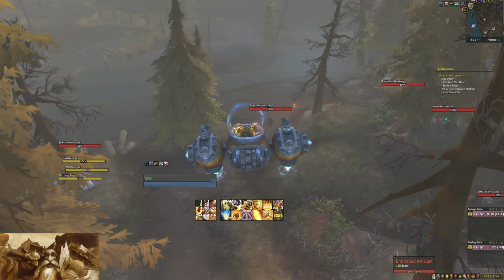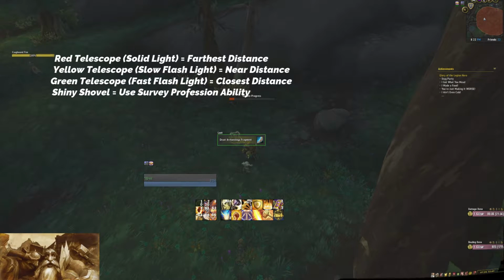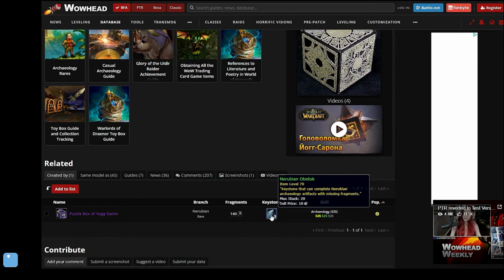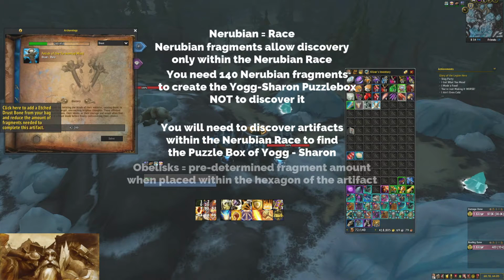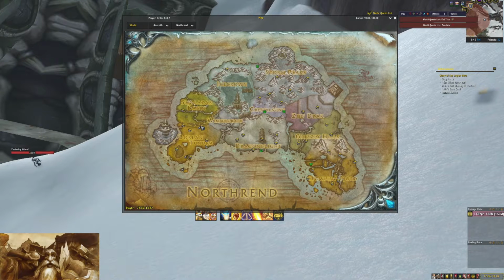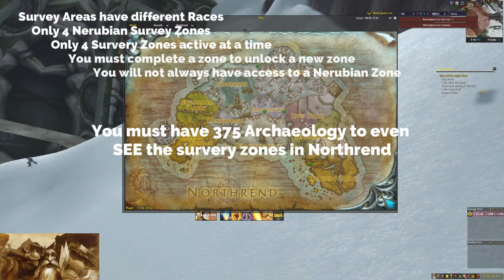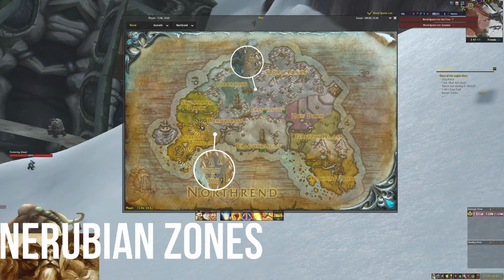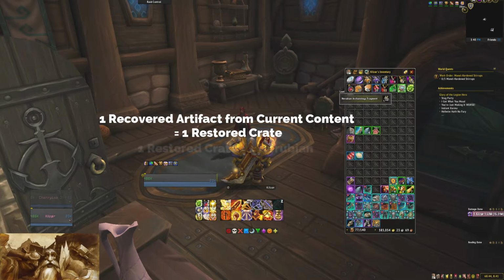Finding the Puzzlebox of Yogg-Saron and Basics to Archaeology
Trying to get the puzzle box of Yogg-Saron, either to find a way to open it or for the Glory of the Uldir Raider Achievement? All the information you will need should be in this video!

I have been playing a paladin for over 10 years now, and will continue to make posts into the Shadowlands expansion about Paladins, from a paladin's perspective, and guides from within the game.

All quotes from the Puzzlebox of Yogg-Saron:
At the bottom of the ocean, even light must die.
The silent, sleeping, staring houses in the backwoods always dream. It would be merciful to tear them down.
There is no sharp distinction between the real and the unreal.
Even death may die.
There is a little lamb lost in dark woods.
All places, all things have souls. All souls can be devoured.
What can change the nature of a man?
The stars sweep chill currents that make men shiver in the dark.
You will all be alone in the end.
Do you dream while you sleep or is it an escape from the horrors of reality?
Look around. They will all betray you. Flee screaming into the black forest.
In the land of Ny'alotha there is only sleep.
In the sleeping city of Ny'alotha walk only mad things.
Ny'alotha is a city of old, terrible, unnumbered crimes.
Y'knath k'th'rygg k'yi mrr'ungha gr'mula.
The void sucks at your soul. It is content to feast slowly.
The drowned god's heart is black ice.
It is standing right behind you. Do not move. Do not breathe.
Have you had the dream again? A black goat with seven eyes that watches from the outside.
In the sunken city, he lays dreaming.
Open me! Open me! Open me! Then only will you know peace.
You resist. You cling to your life as if it actually matters. You will learn.
The tortured spirits of your ancestors cling to you, screaming in silence. Apparently they are quite numerous.
The fish know all the secrets. They know the cold. They know the dark.
The giant rook watches from the dead trees. Nothing breathes beneath his shadow.
Beneath the shadow of the darkened spire, there is no light, no mercy, only void, and the chaos within.